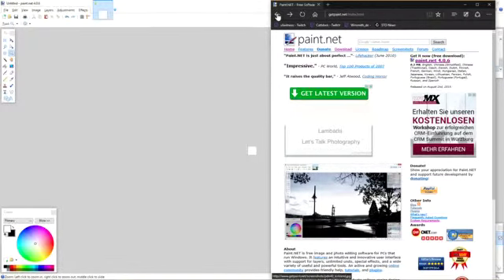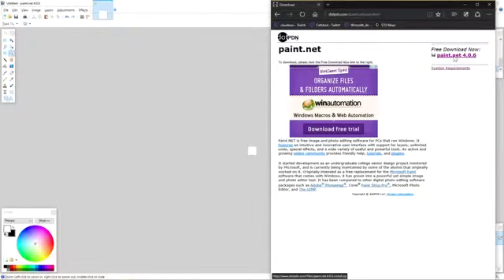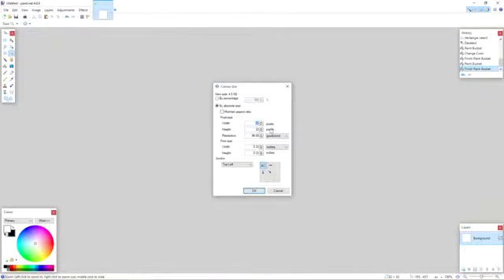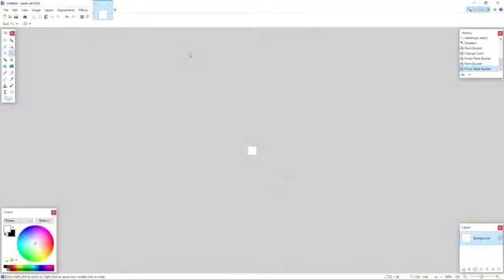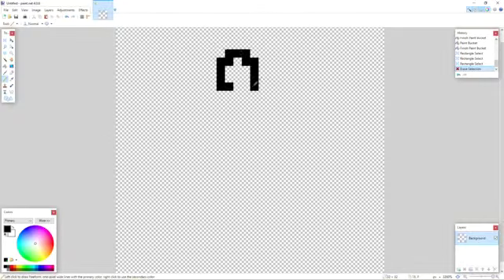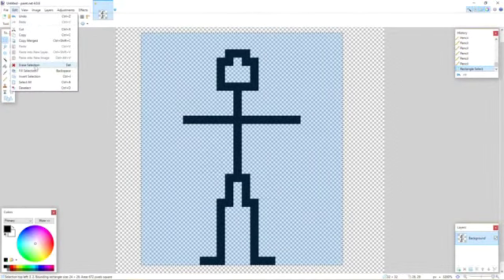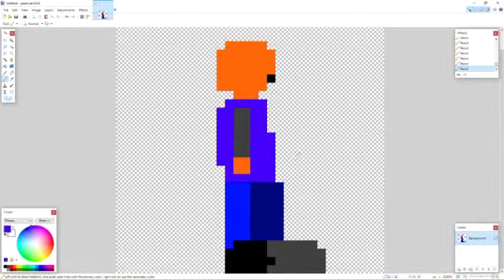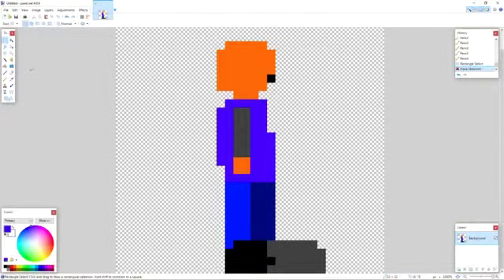Rough Walk Animation Tutorial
Very rough short rundown of what to watch out for when drawing a walk cycle animation. Not actually showing much of the drawing though, sorry.